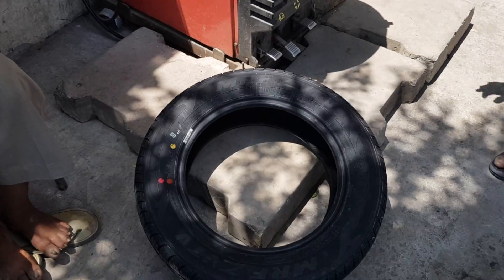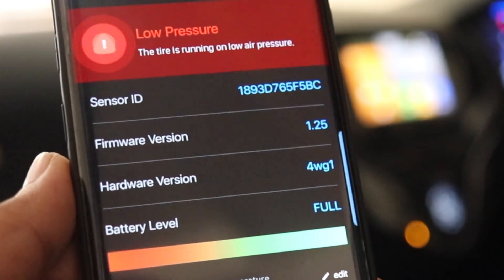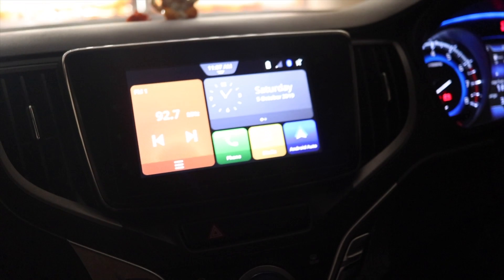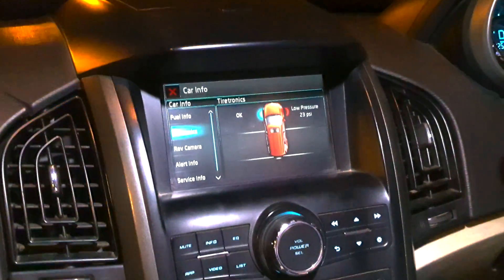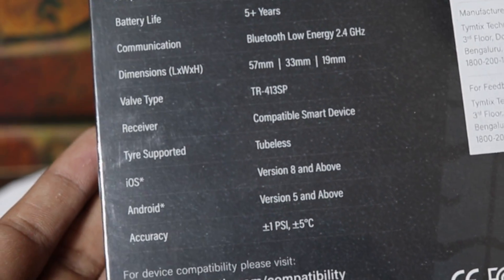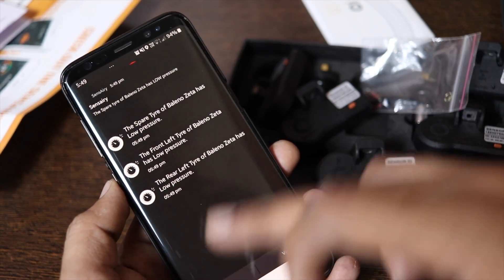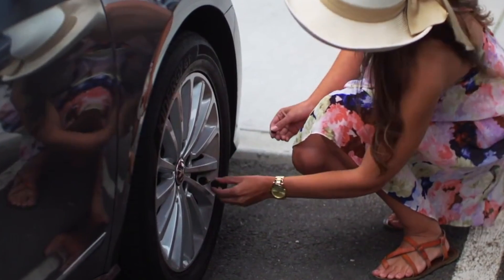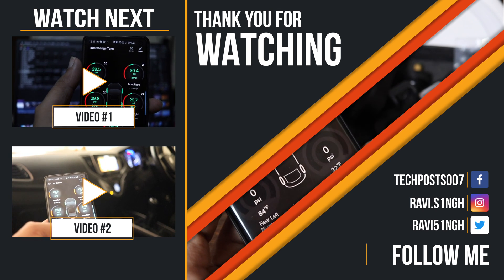Baleno Car Tyre Pressure Monitoring System with Android Auto | Sensairy TPMS Unboxing & Installation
Watch review of Sensairy Tyre Pressure Monitoring System for Indian Cars such as Baleno, Ciaz, i10, i20, Tigor, Nexon, Tiago, Figo, WagonR, Santro, Alto, S-Cross, Ertiga, Vitara Brezza, Celerio, Ignis, Creta, venue, Elantra, Xcent, Verna, and all other cars with tubeless tyres.

For detailed setup guide, installation and Internal Vs. External TPMS comparison,

A TPMS or Tire Pressure Monitoring System is a must-have safety car accessory. Do not invest in outer chrome modifications, instead invest in such accessory that will save your life, fuel, and tires.

Sensairy is a Bluetooth low energy 2.4ghz based TPMS system and it lasts up to 5 years. No need to change or remove the sensors for filling up the air. No need to worry about theft as compared to external TPMS which are prone to theft and physical damage.